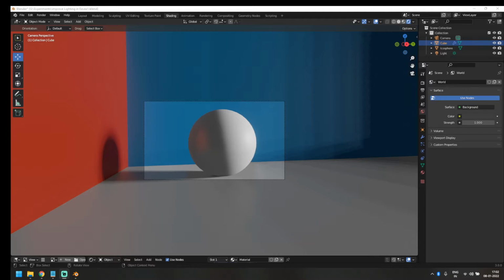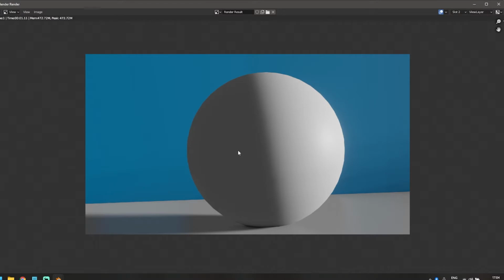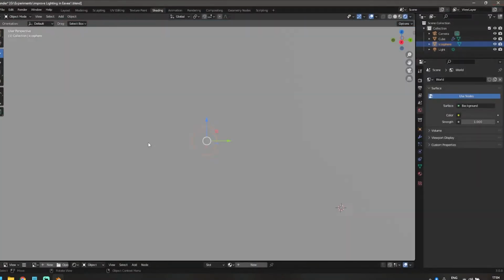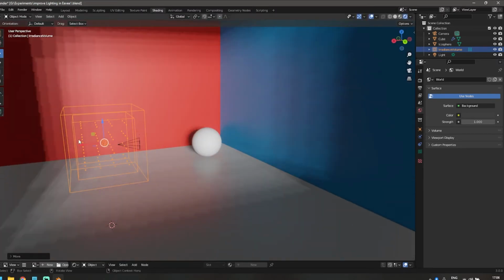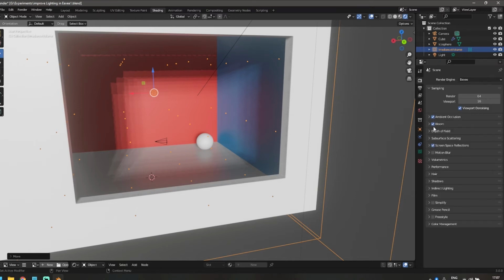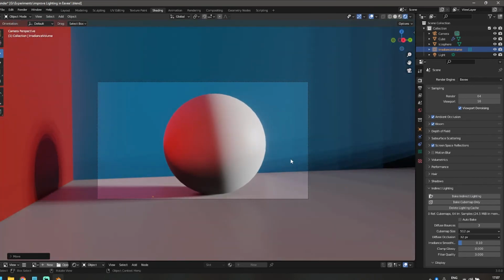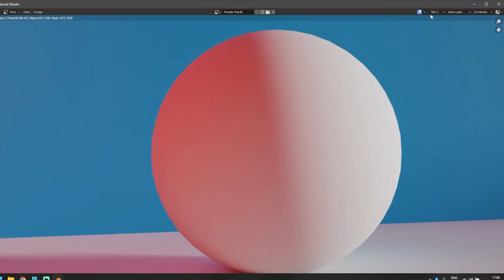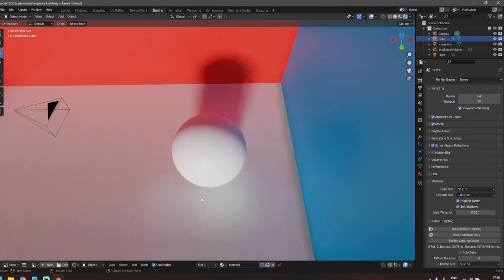Instantly improve you lighting in Eevee in Blender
In this video i demonstrate how to improve your indoor lighting in eevee render engine in blender by creating bounce lighting in eevee using the irradiance volume tool resulting in a more realistic and beautiful renders

Realistic renders in eevee